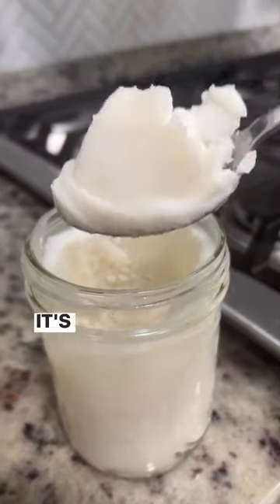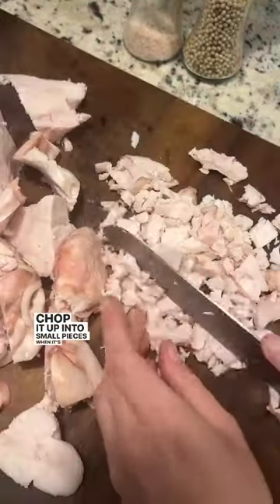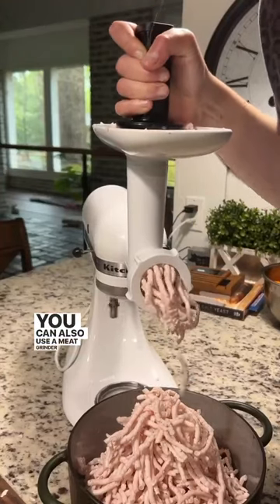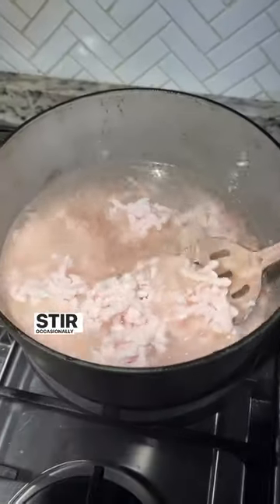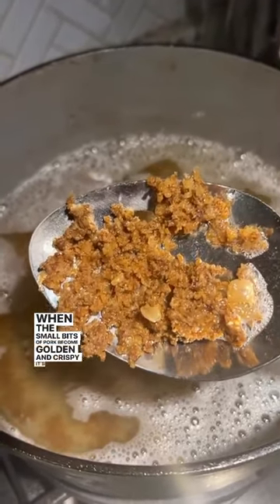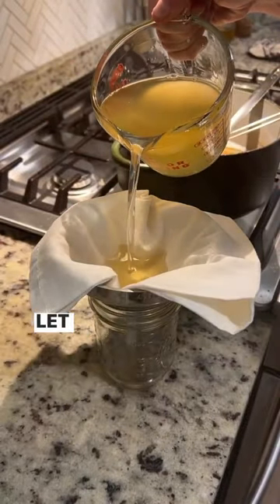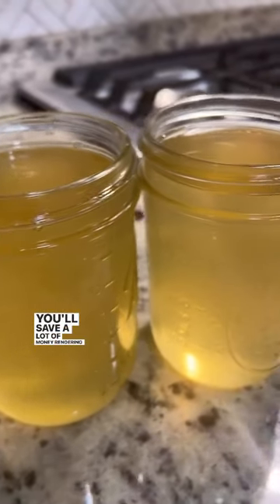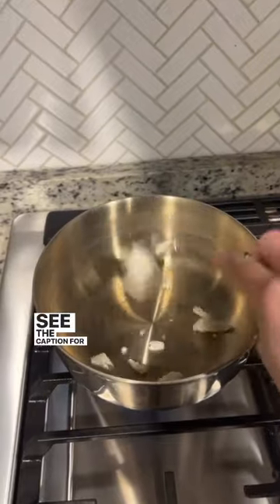How To Render Pork Lard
If you don't have a good local source for pasture-raised pork fat, Northstar Bison & Apsey Farms will ship to your doorstep.

✨ Regenerative Meat Sources ✨

✨ Fav Meat Snacks ✨

✨ Nervous System Regulation ✨

Pranamat Acupressure Mats (code: RACH)
Sunset Blue Light Glasses (code: RIBEYERACH)

✨Animal-Based Skin Care (non-toxic) ✨

✨ Salt & Electrolytes ✨

Amazon Favs